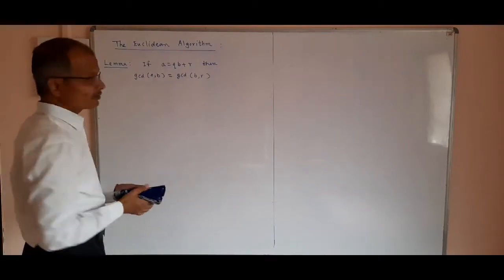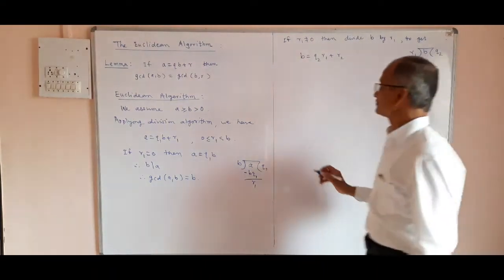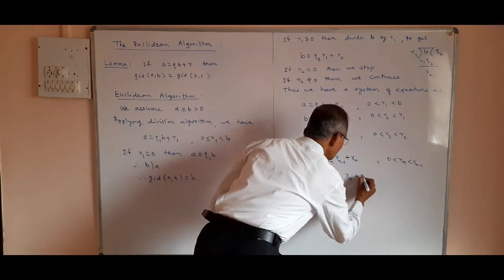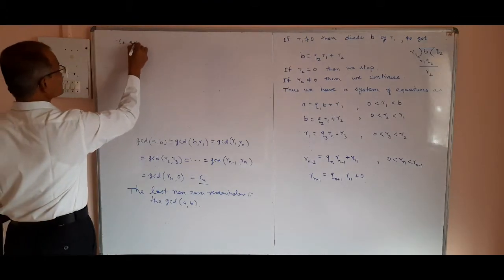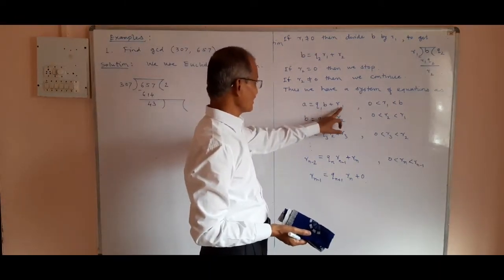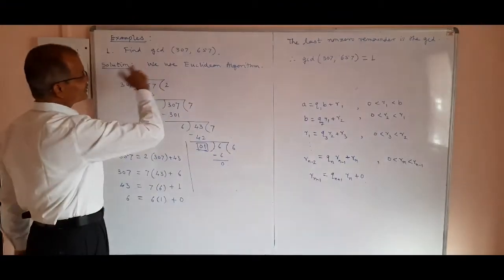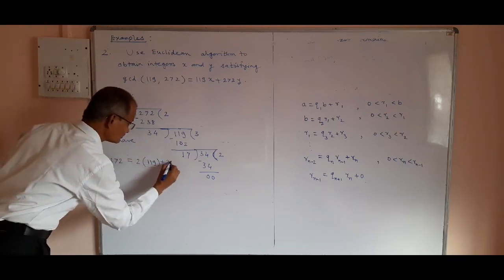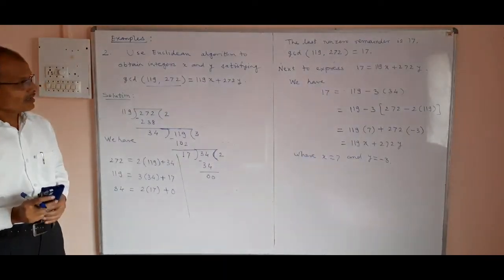Number Theory Chapter 1video lect 7